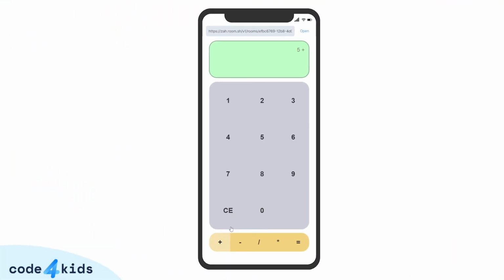What are Variables? | Code4Kids App Course Lesson 3